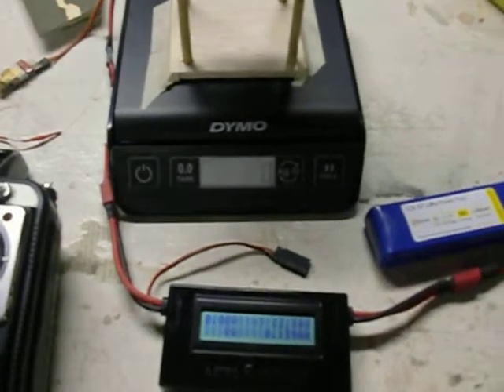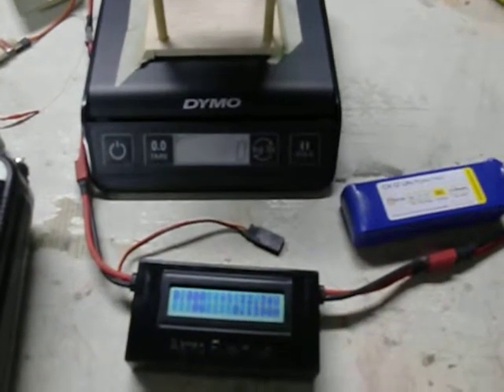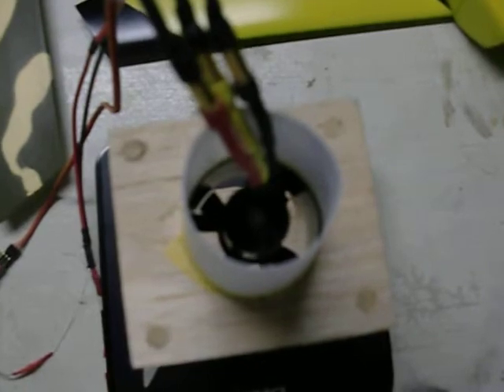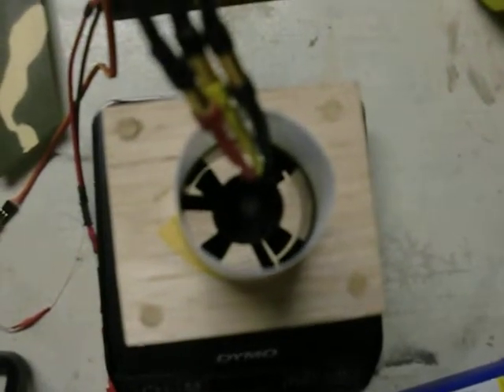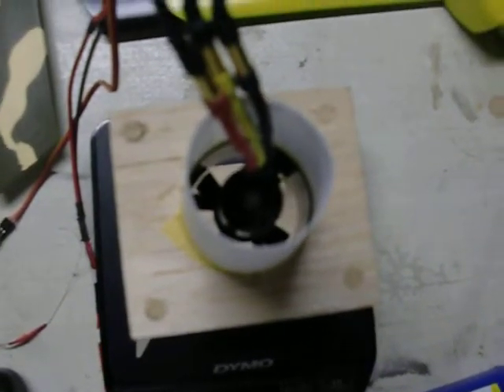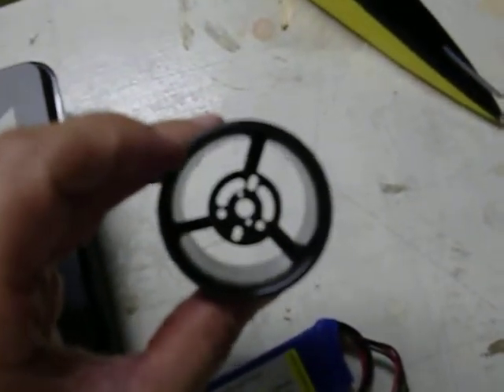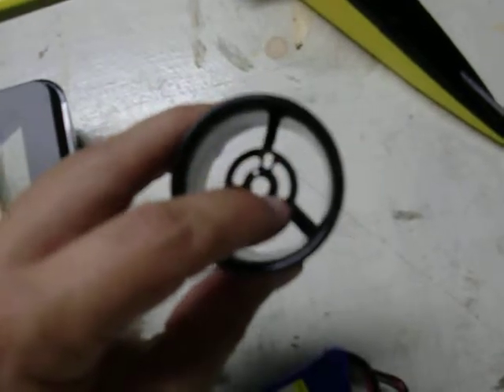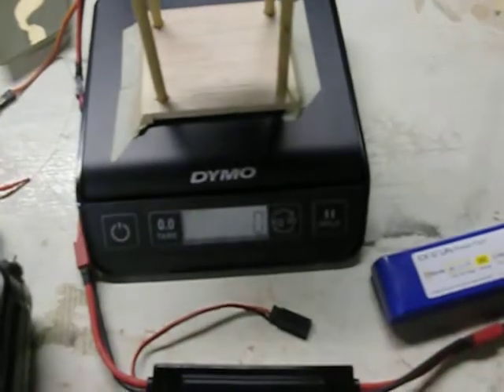40mm EDF testing (3S): 7800 kv motor, AEORC 8 blade rotor (clipped to 4 blades)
3s, 32 amps, 360 watts, 330-350grams static thrust, temp 120F

Parts: 40mm Gws shroud (for 20mm motor), AEORC 8 blade rotor (clipped to 4 blades), Tacon 7800 kv motor available from hobbypartz.com